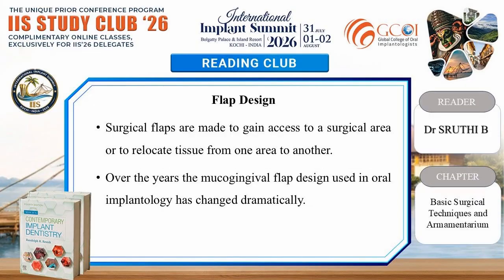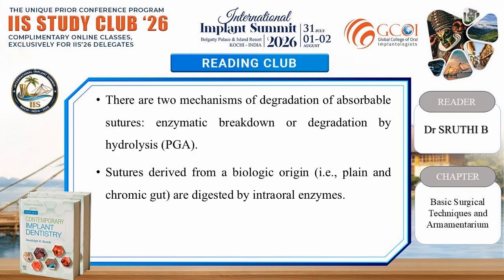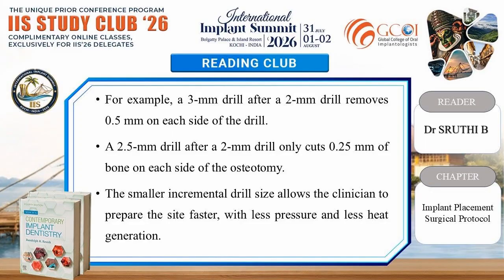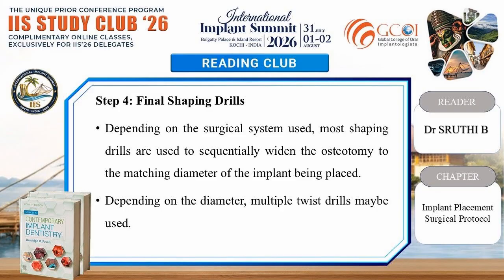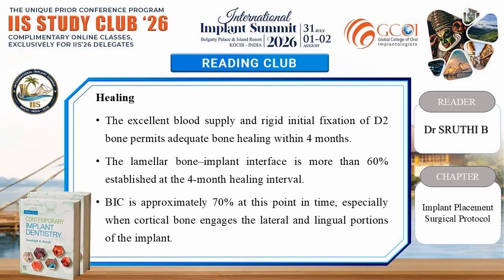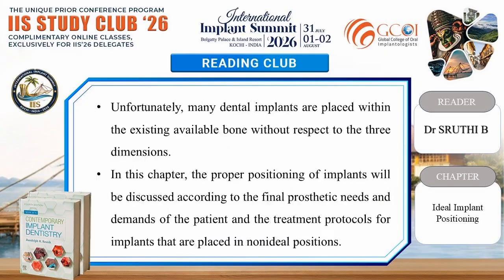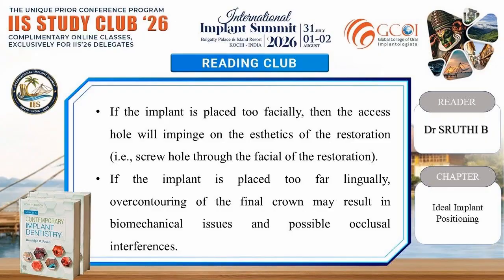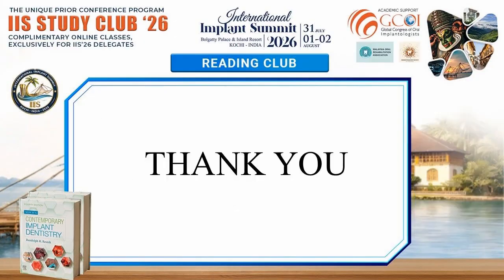IIS Study club 2026 Reading club Session 10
IIS Study club 2026 Reading club : Session 10 Misch contemporary dentistry -4th edition
Part VI: Implant Surgery
SECTION 6
* Chapter 26: Basic Surgical Techniques and Armamentarium
* Chapter 27: Implant Placement Surgical Protocol
* Chapter 28: Ideal Implant Positioning
READER : Dr. SRUTHI B